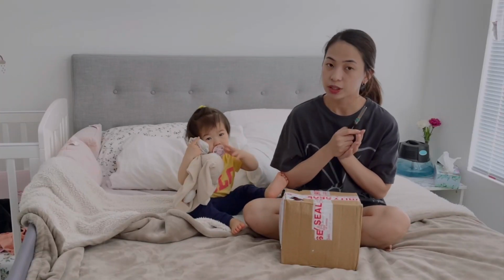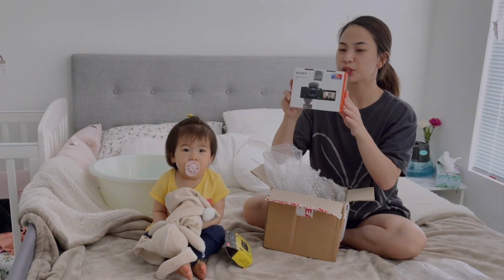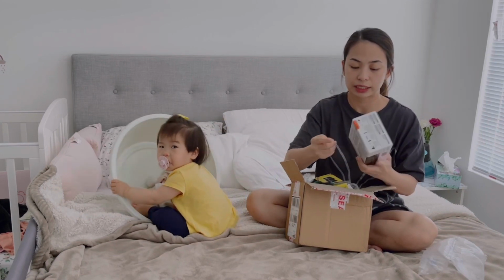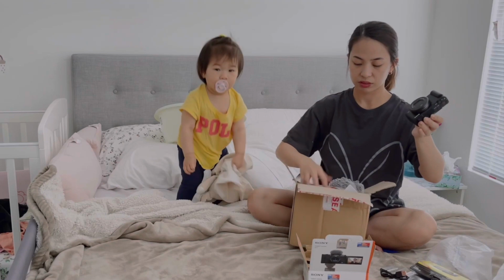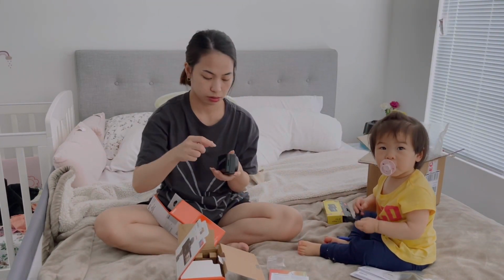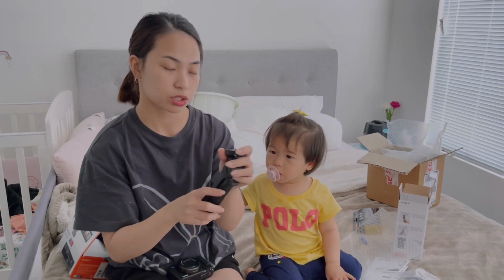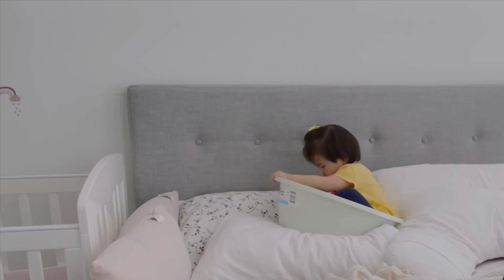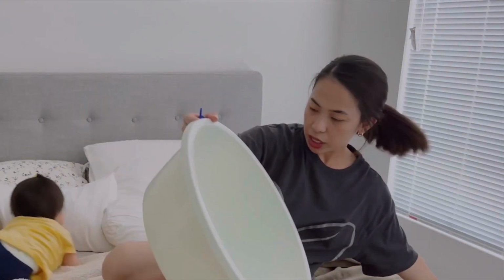My New Vlogging Camera Unboxing | Ang Maagang Pamasko ni Mister | MaryJLyUnboxing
Hi MaryLoves,

Filming Equipment Used:
♥︎ vlogging camera: iphone 12 pro max
♥︎ editor app: iMovie

Mary J. Ly
xx